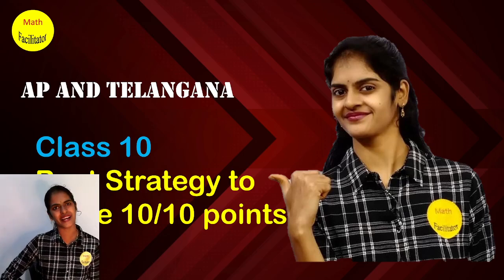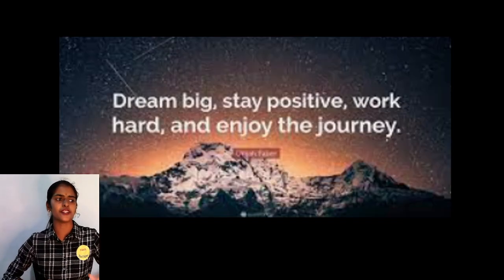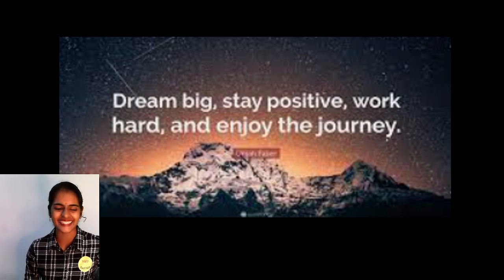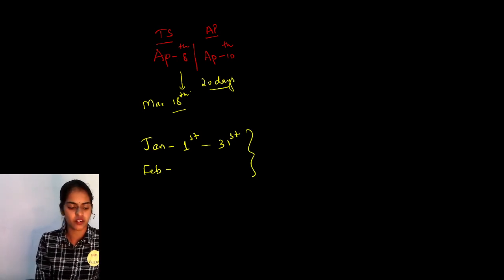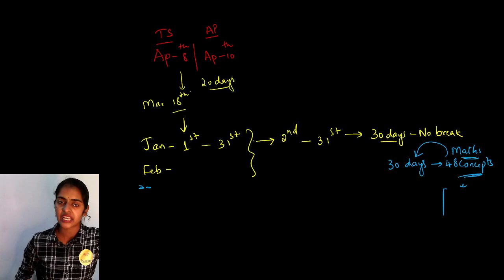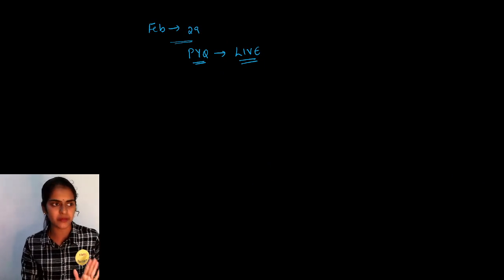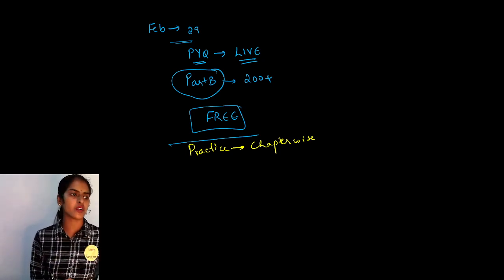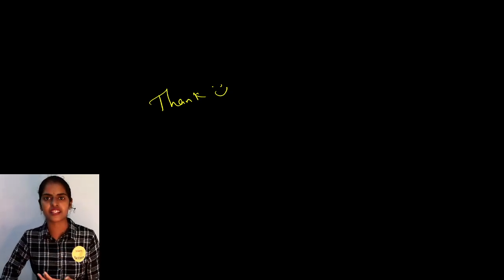Class 10 Boards 2023-24 | 10 on 10 strategic plan | Telangana | Andhra Pradesh